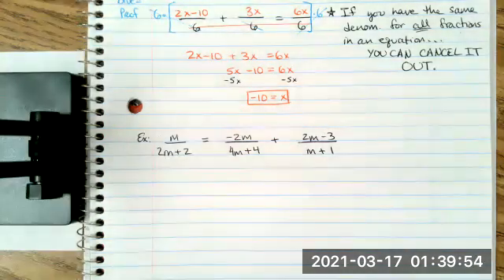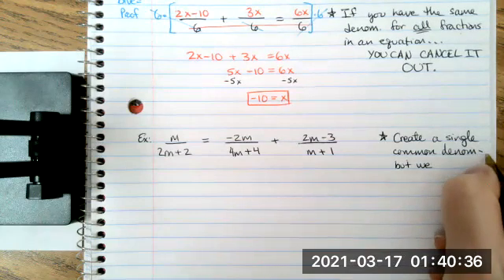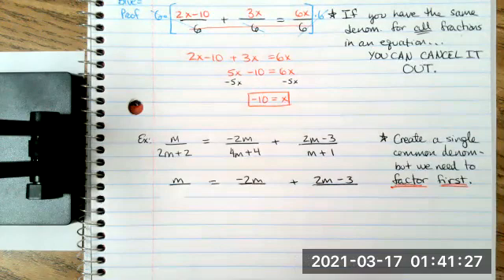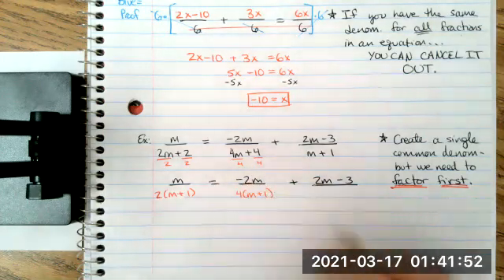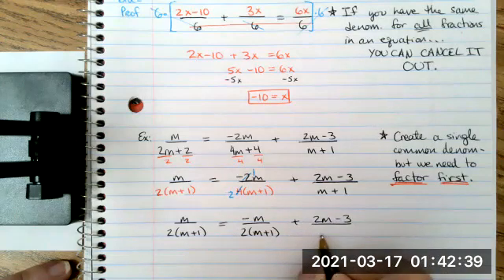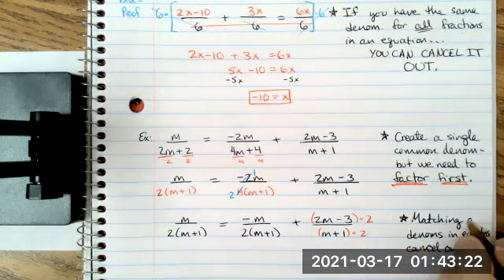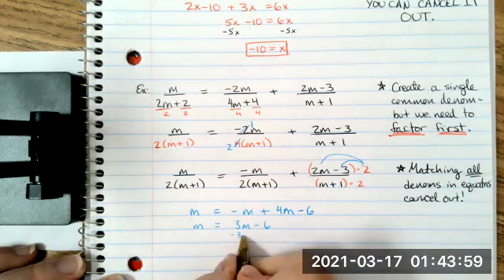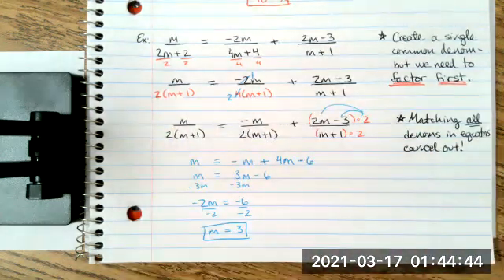LCD: Common Denominator uses a GCF